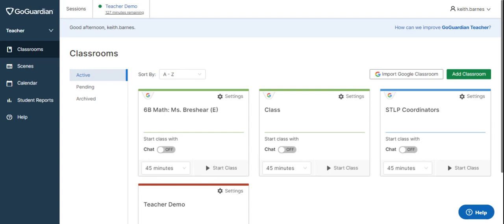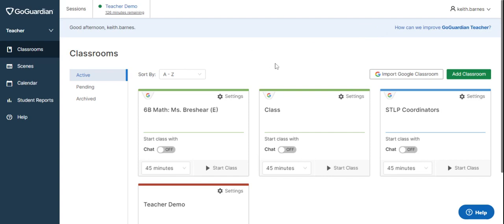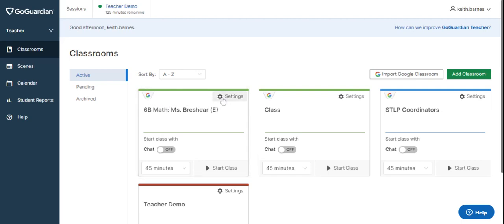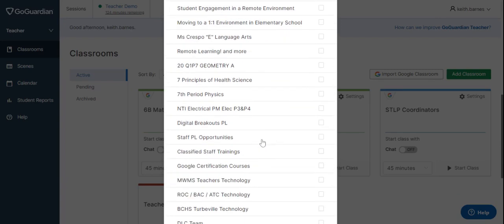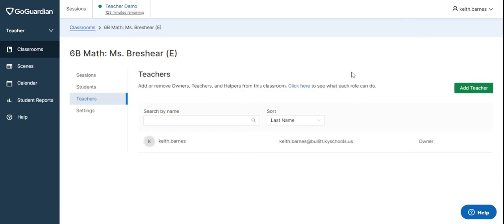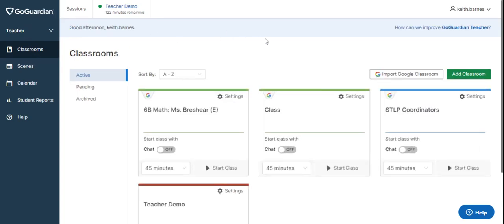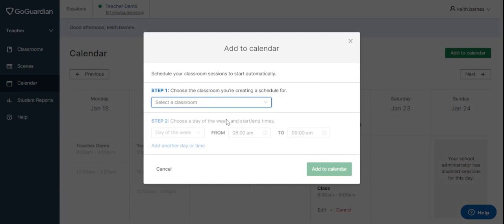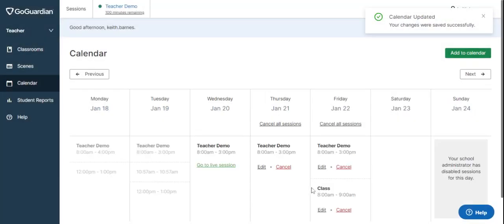Go Slow Series GoGuardian Part 1 Setting Up Your Classes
This video shows how to log-in to GoGuardian, How to upload Google Classroom Classes and how to schedule class sessions.